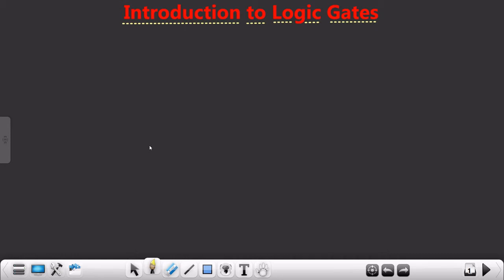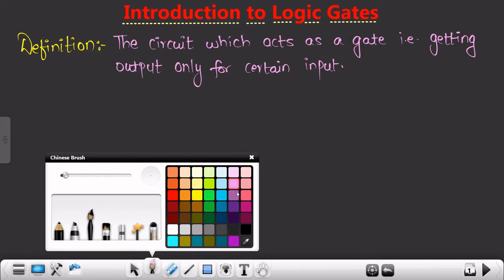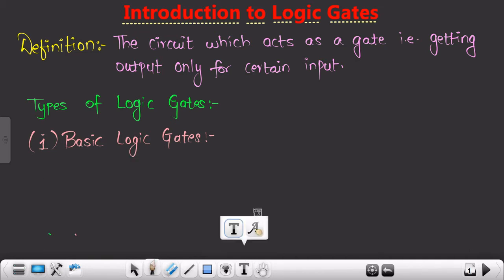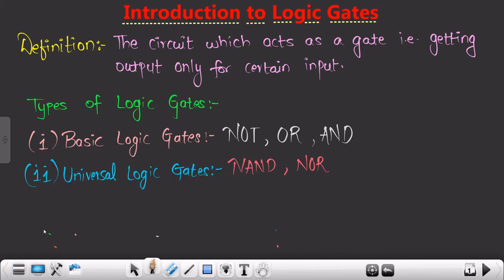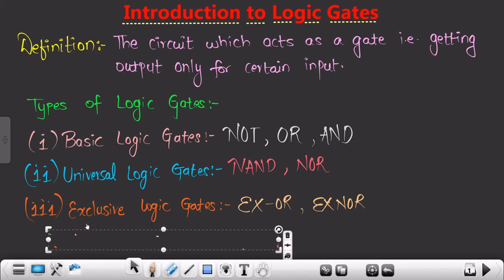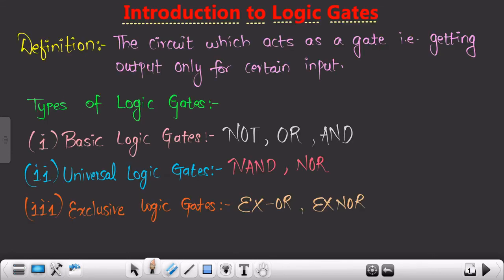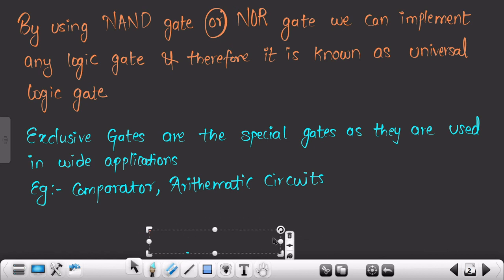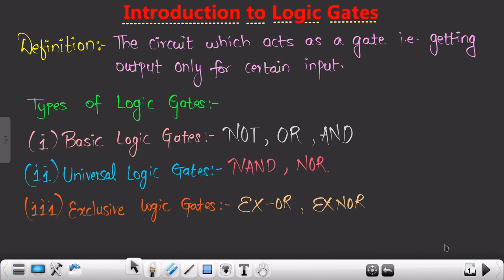Logic Gates Introduction | Logic gate simulator | logicgates nandgate #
Welcome to this new video in the Digital Electronics series!
In this video, you’ll learn the fundamentals of Logic Gates — the basic building blocks of digital circuits.

🧩 What You’ll Learn:
1) Definition and concept of a Logic Gate
2) Different types of Logic Gates: Basic, Universal, and Exclusive
3) Understanding how NAND and NOR are called Universal Gates
4) Why XOR and XNOR are considered Exclusive Gates
5) Real-world applications in comparators and arithmetic circuits
6) By the end of this video, you’ll clearly understand the foundation of digital logic that powers every electronic device — from microcontrollers to computers!